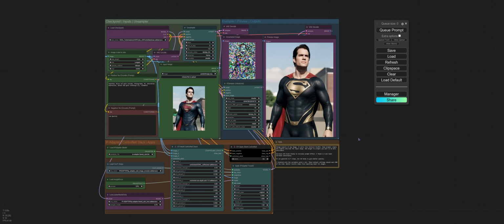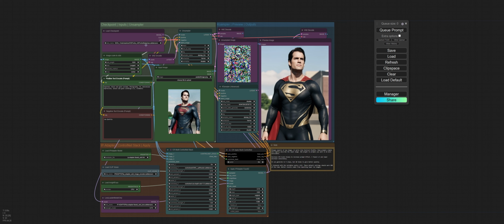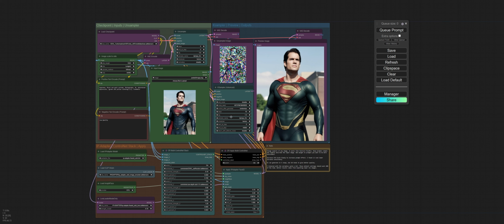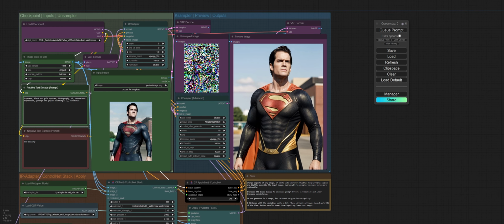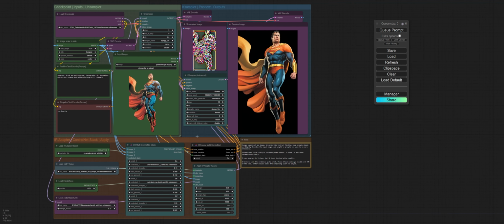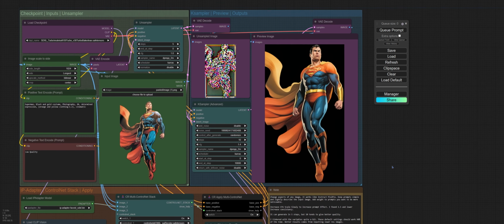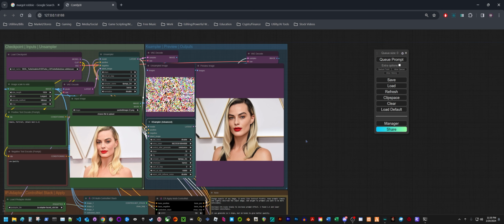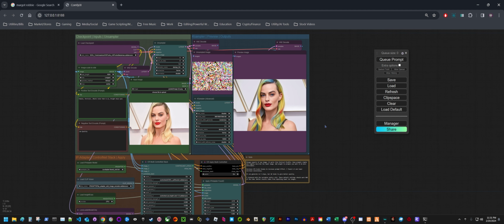ComfyUI Easily Edit Images - Unsampler - Controlnet/IPadapter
In this video I wanted to showcase a workflow that allows you change aspects of any picture without the use of masks. Its a very power workflow in my opinion, and can be adjusted to make big or small changes.